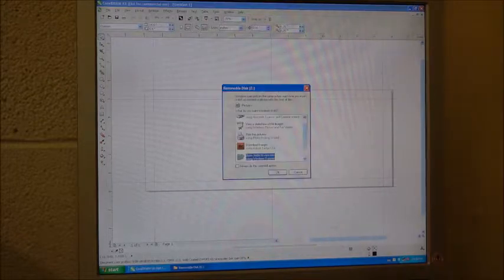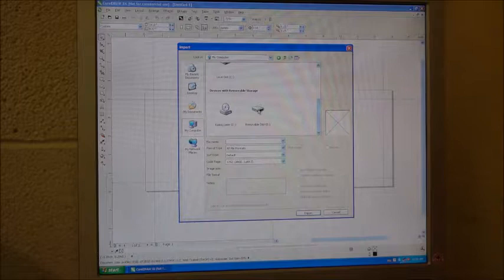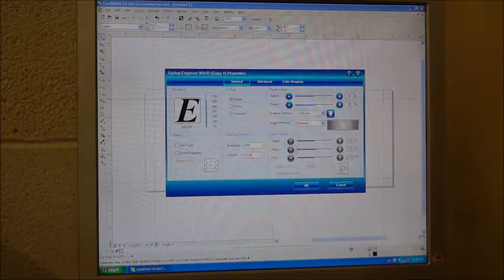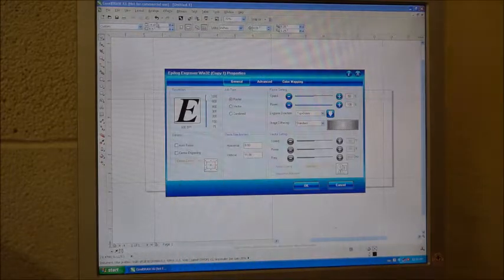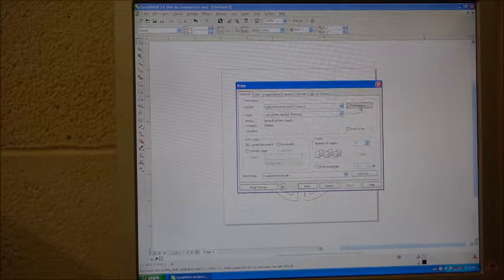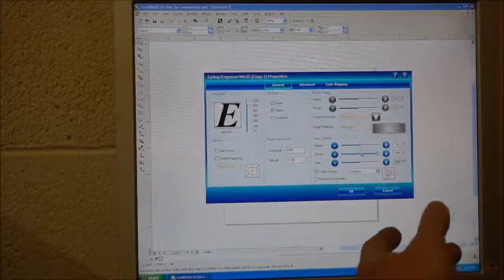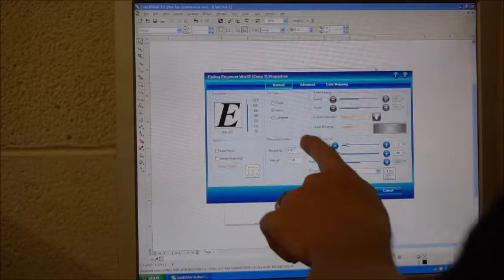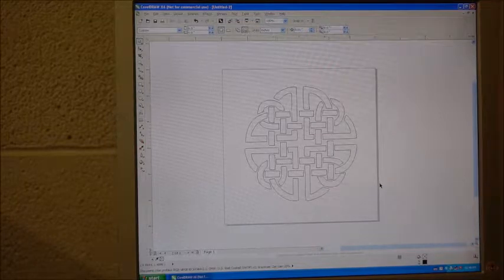6 Printer Preferences Setup